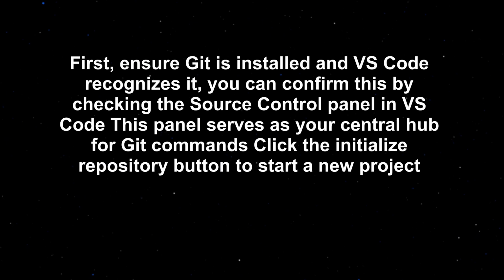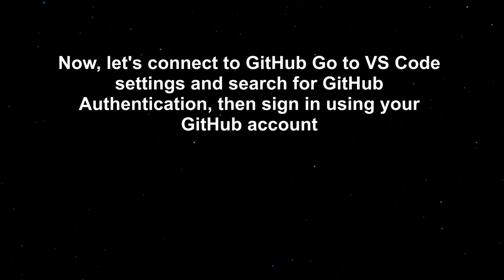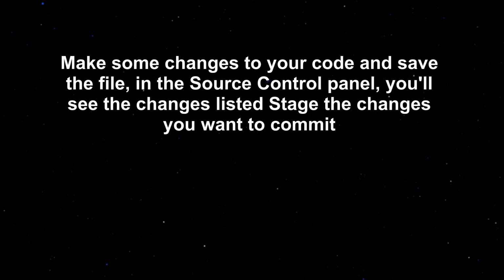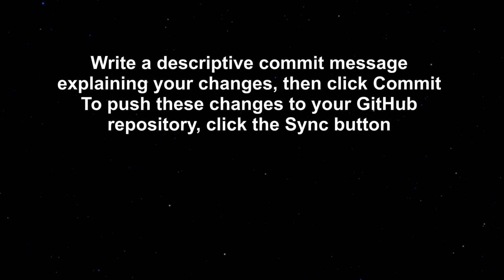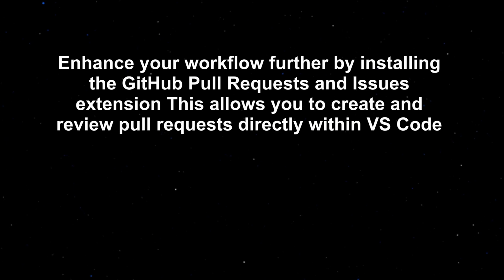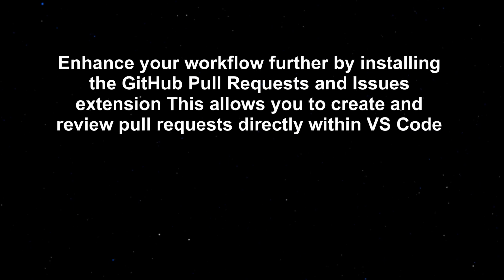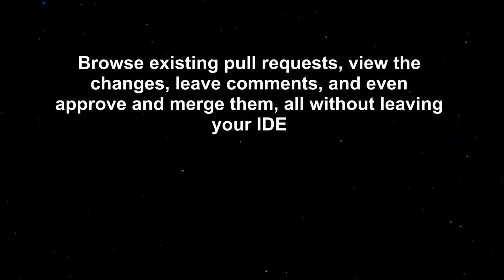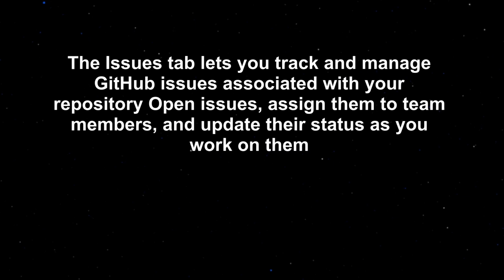How to Use Github In Vscode - KevinHowTo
How to Use Github In Vscode details how to leverage GitHub's features directly within Visual Studio Code, covering the integration of Git commands, pull request management, issue tracking, and other collaboration tools. This integration streamlines the development workflow and enhances productivity by allowing developers to manage GitHub activities without leaving their IDE.

00:00 Intro
00:11 Initialize Git Repository
00:18 Connect to GitHub
00:24 Commit and Push Changes
00:32 GitHub Pull Requests and Issues Extension
00:39 Review Pull Requests in VS Code
00:45 Manage GitHub Issues in VS Code
00:51 Streamlined Workflow